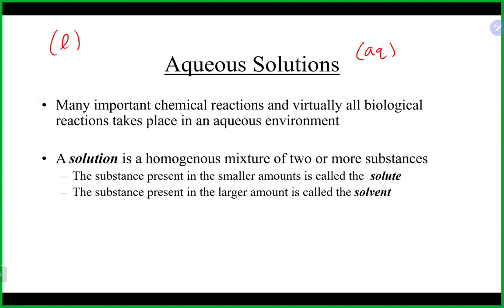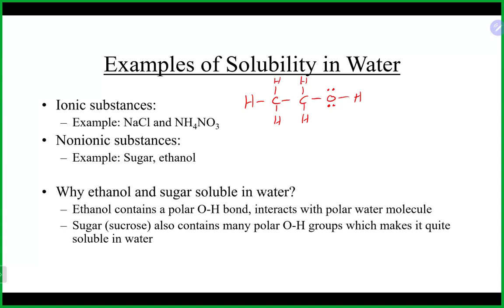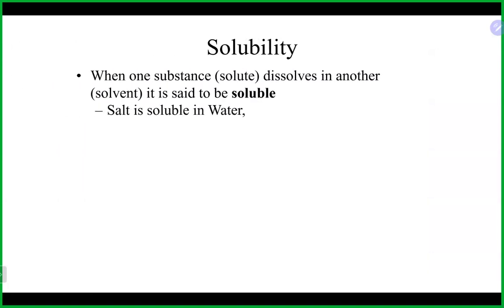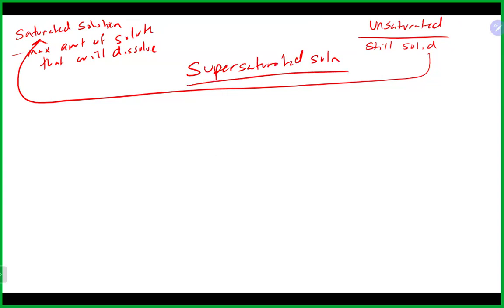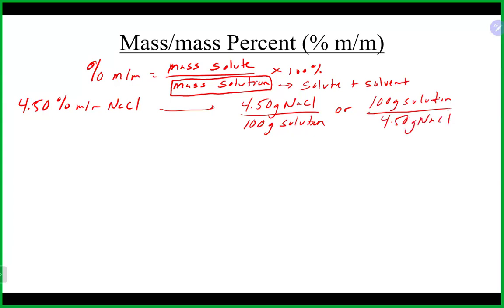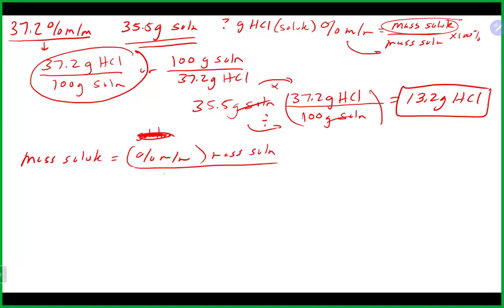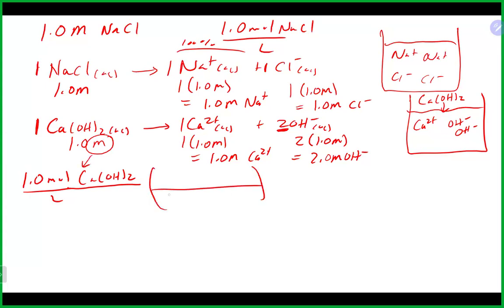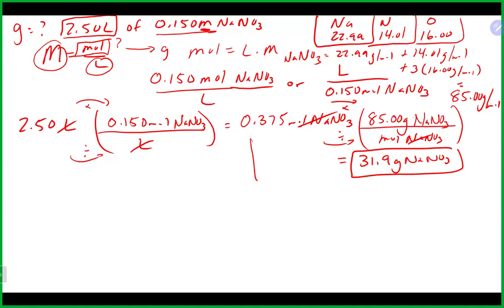Chem 3 Lecture 4/20/26 Part 2 (Ch 15)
We lectured on Ch 15 (solutions, solvent, solute, like dissolves like, unsaturated solution, saturated solution, supersaturated solution, % m/m, % m/v, % v/v, molarity)